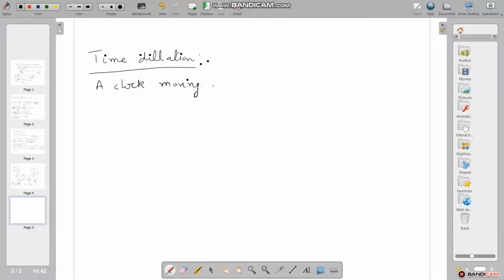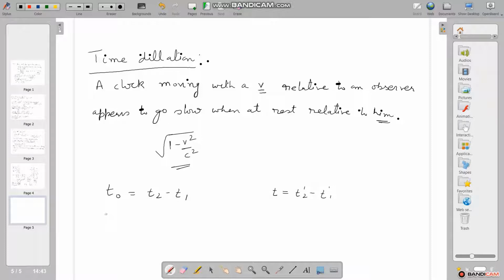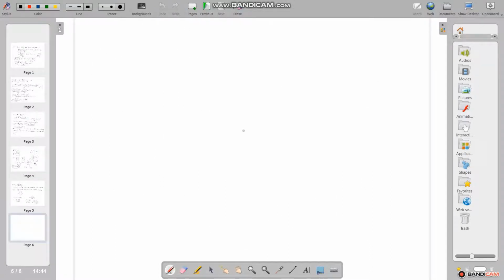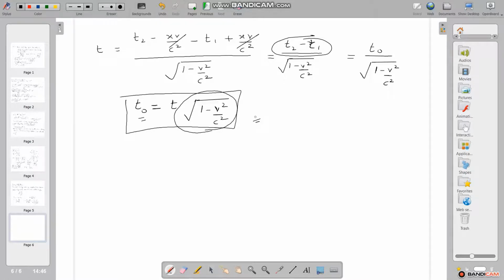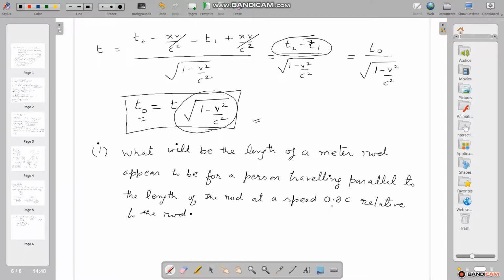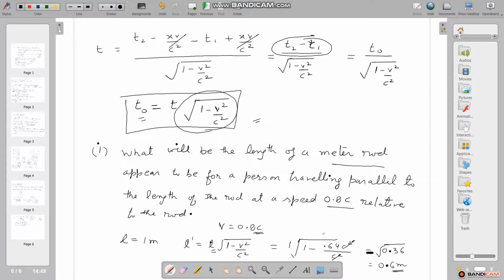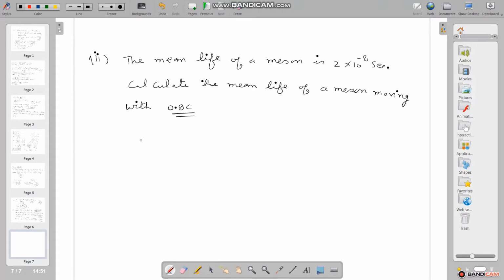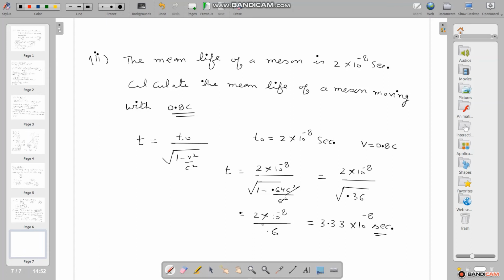Lecture-29-Numerical Related to Time Dilation